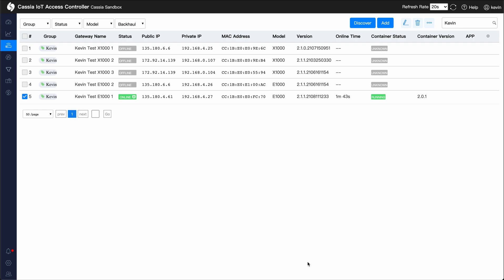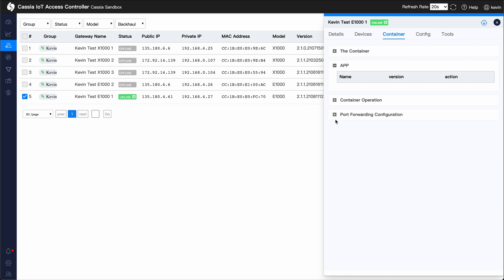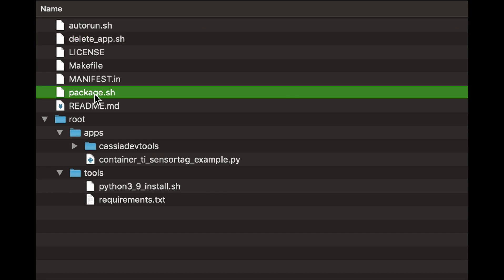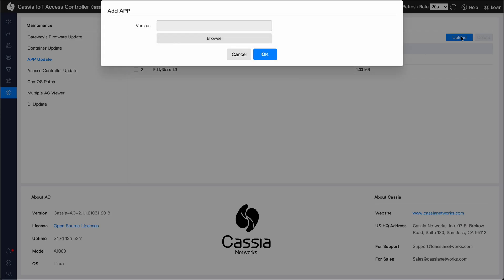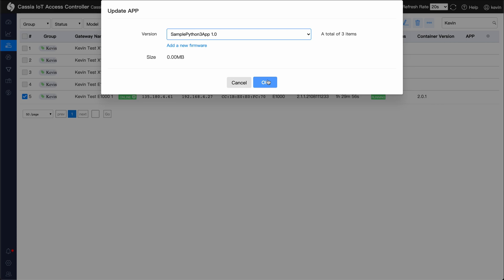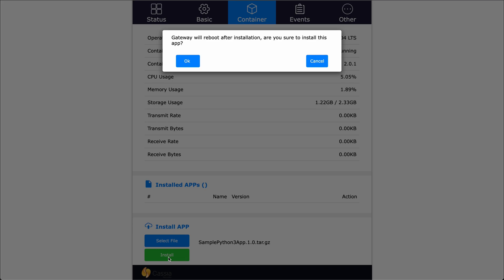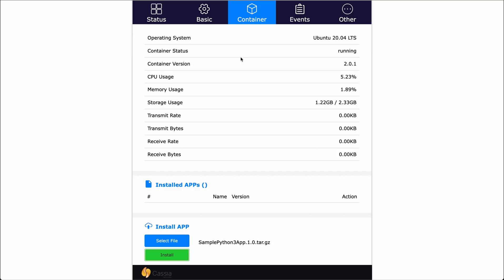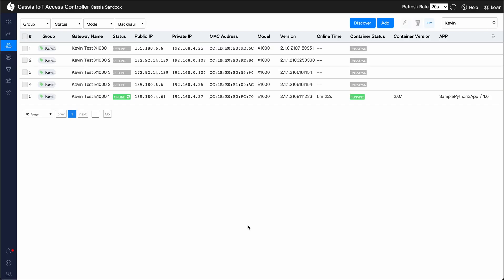Cassia Container App Development Tutorial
In this tutorial, learn how to install an application on the Cassia gateway container. This feature is designed to enable edge computing capabilities by running applications on each Cassia gateway in an Ubuntu container.